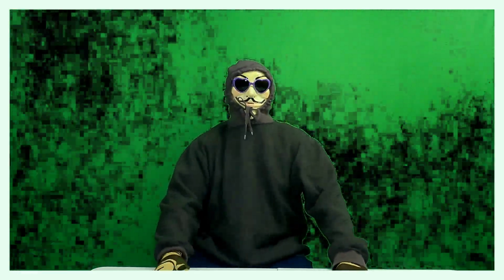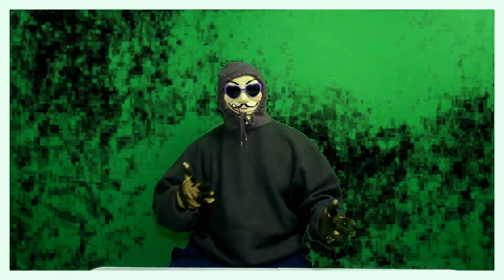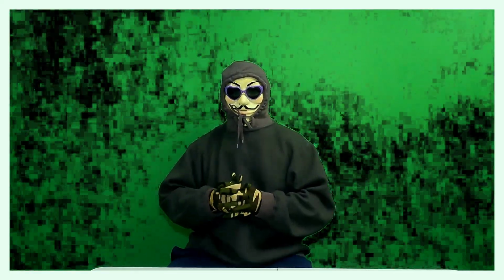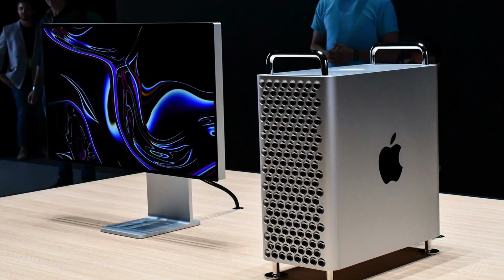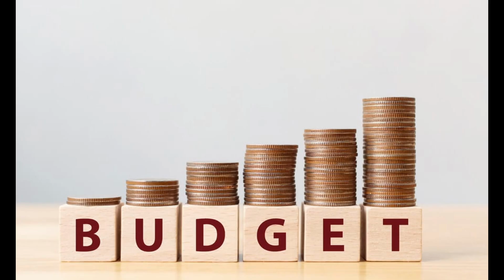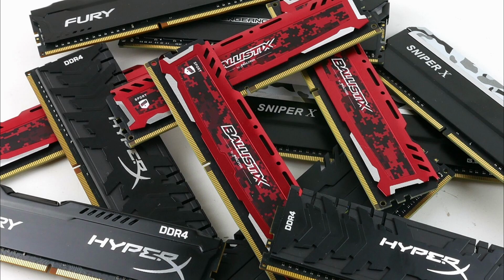Should I buy New, or Used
Here we discuss the primary reasons you should seldom ever buy a new laptop